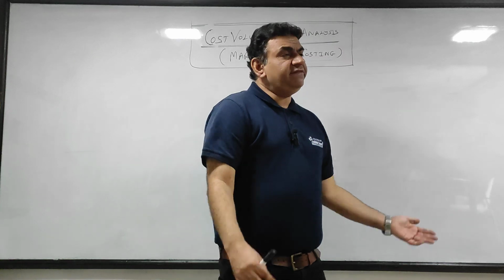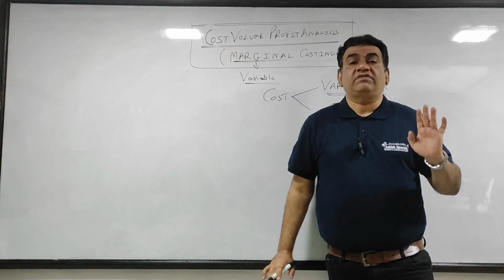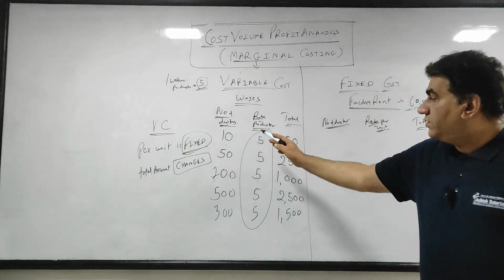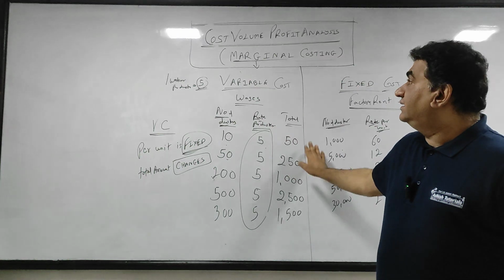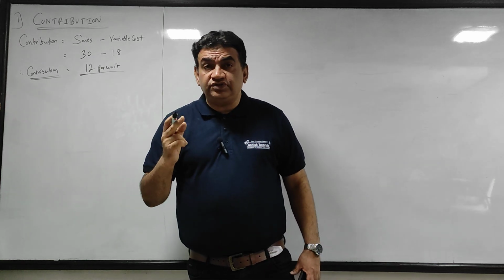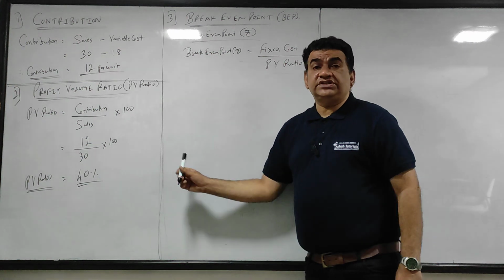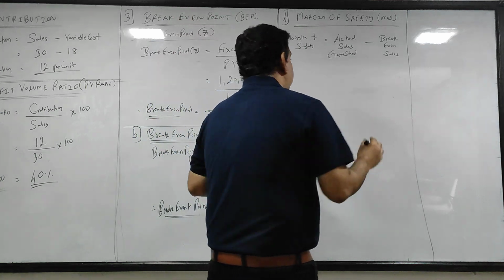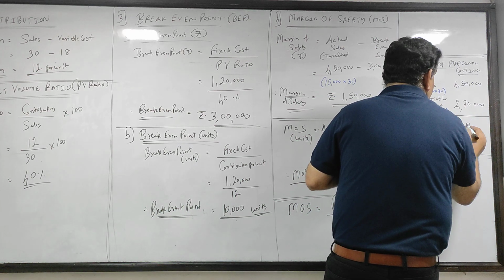T.Y.B.A.F / T.Y.B.COM Cost Accounting Introduction to Marginal Costing 😁❤️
In this video i have made students understand the concept of marginal costing in a much deeper way . Explaining in detail the classification of cost into variable and fixed with examples in a very logical way . TYBAF students please note that this chapter of marginal costing is further important for you all as the next chapter Managerial Decision Making  having different parts cannot be done without knowing the concept of  marginal costing . Hope students watching this get the concept properly .

Question Solved in the Video :

 From the following information calculate Contribution , PV Ratio , Break Even Point in units & Rs and Margin of Safety in Rs & units :

              Selling Price per unit         :        30
              Variable Cost per unit        :       18
               Fixed Cost                         :    1,20,000
               No of units sold                  :       15,000